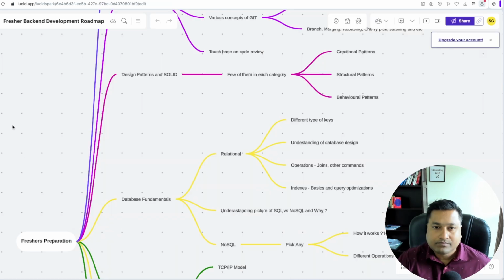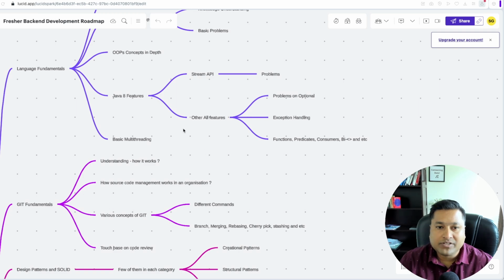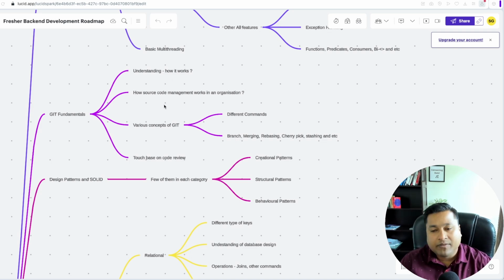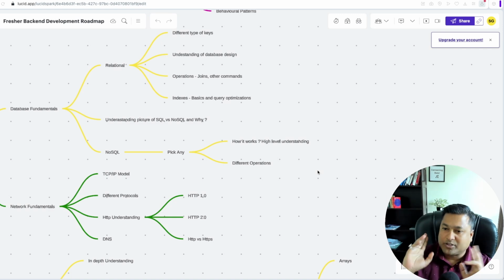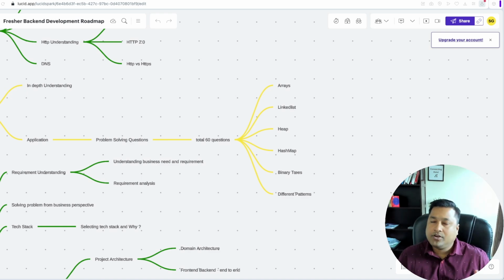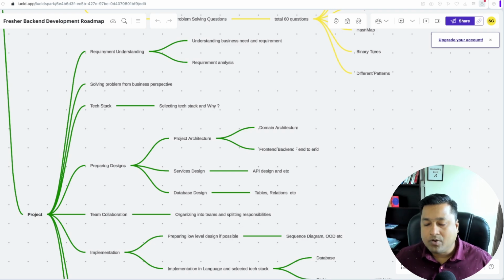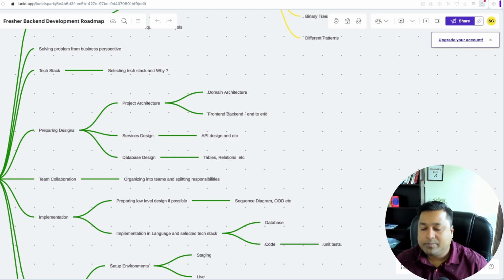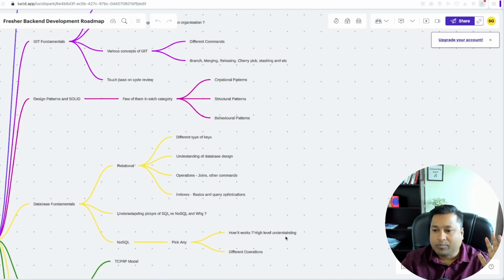Cracking Fresher Backend Dev Interview Roadmap 2024 | Master Backend Development Interview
Welcome to the ultimate guide for aspiring backend developers! 🚀 In this video, I walk you through a comprehensive roadmap tailored specifically for freshers stepping into backend development in 2024. If you're a beginner or looking to solidify your backend skills, this roadmap covers all the essential topics to kickstart your journey.

📚 What You Will Learn:
Understanding Business Needs & Requirements: Learn how to analyze and break down business problems into technical solutions.
Design Patterns and SOLID Principles: Get insights into design patterns and how SOLID principles enhance code quality.
Data Structures & Algorithms: Deep dive into HashMap, LinkedList, Binary Trees, and more.
Network Fundamentals: TCP/IP Model, DNS, HTTP 1.0 vs HTTP 2.0, and the differences between HTTP and HTTPS.
Database Management: Explore SQL vs NoSQL, database design fundamentals, indexes, and query optimization.
Project Architecture & API Design: From low-level design to deploying applications in live environments.
Multithreading & Core Java: Enhance your knowledge in Java, exception handling, and Java 8 features.
Version Control: Understand GIT fundamentals, including branching, merging, rebasing, and more.
Deployment & Team Collaboration: Learn the complete deployment process, including testing in staging and organizing teams.
Whether you're preparing for your first job or aiming to level up your backend development skills, this roadmap will guide you every step of the way!